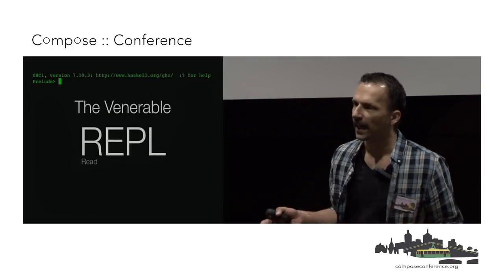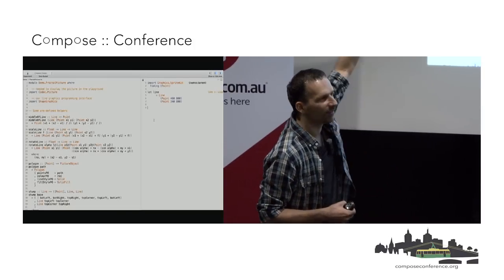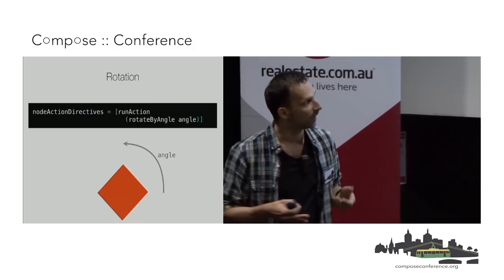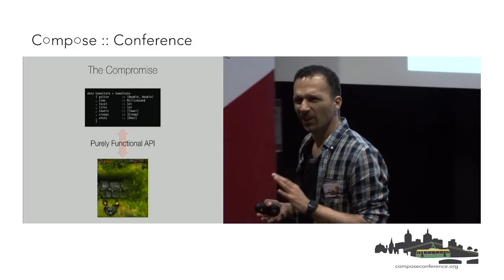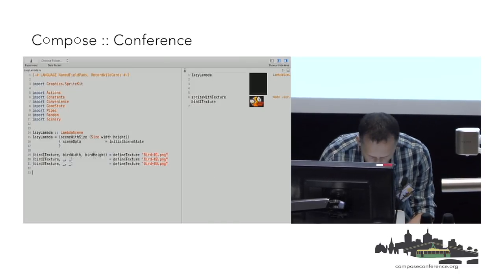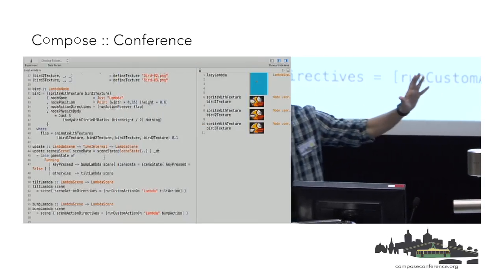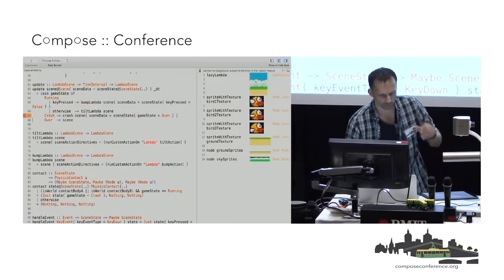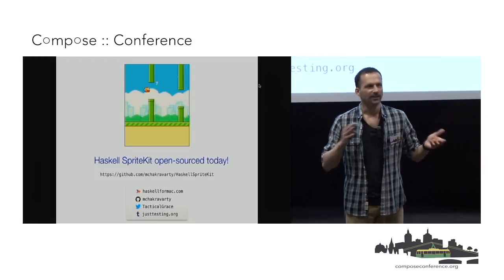M.M.T Chakravarty - Playing with Graphics and Animations in Haskell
Manuel Chakravarty's Keynote talk at Compose :: Conference in Melbourne, 2016.

Graphics and animations are not only fun, they are also an effective learning tool. For example, fractal tree structures nicely illustrate recursion, and animations are often more motivating and engaging than examples and exercises spewing out text. In this talk, I will demonstrate graphics and animations in Haskell playgrounds — aka the REPL on steroids. The immediate feedback of playgrounds facilitates an explorative style of programming that is especially attractive for graphics programming.

Graphics, animation, and games programming in Haskell faces a dilemma. We can either use existing frameworks with their highly imperative APIs or we waste a lot of energy trying to re-engineer those rather complex systems from scratch. Or, maybe, we can escape the dilemma. Instead of a Haskell program directly manipulating the mutable object-graph of existing frameworks, we provide an API for purely functional transformations of a Haskell data structure, together with an adaptation layer that transcribes those transformations into edits of the mutable object-graph. I will illustrate this approach by describing the architecture of a Haskell binding to the animation system of Apple’s SpriteKit framework.